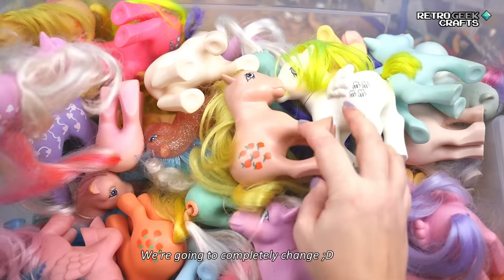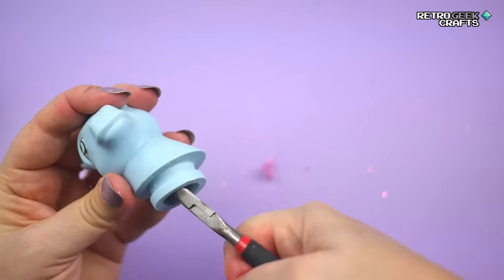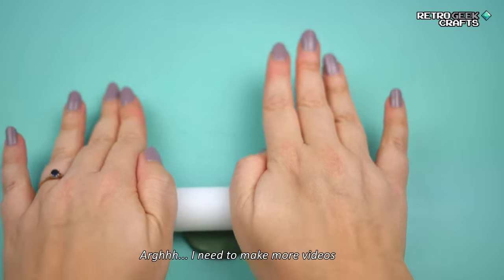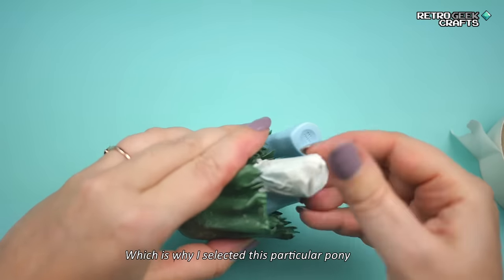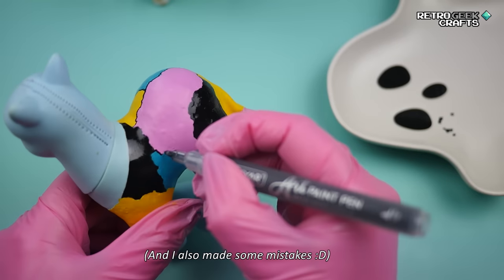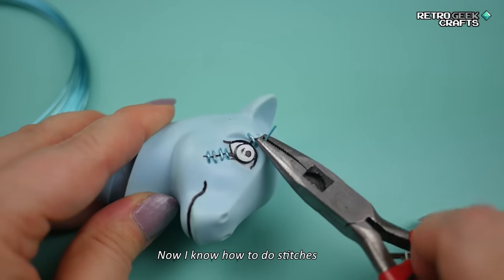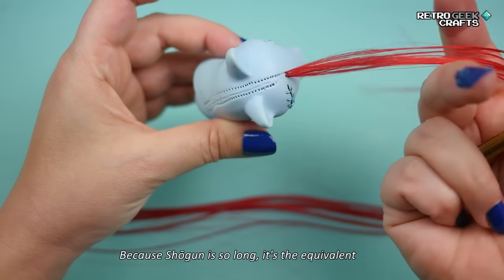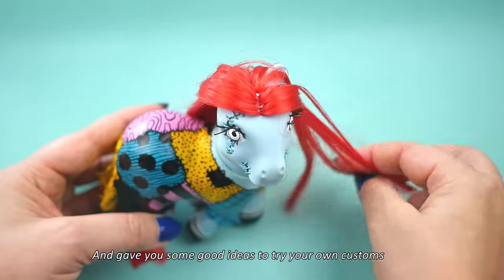My Little Pony + Nightmare Before Christmas = Sally Custom MLP G1! Tim Burton OOAK Crafts Project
Hello all, and Happy Spooky Season!! Today, I have a project long in the making: Sally from Nightmare Before Christmas (but in pony shape!). The video ended up being veeeery long, apologies for that. However, I'm quite excited to show you this one, as I tried a few more new things, and I'm not completely dissatisfied with the result :D The project includes sculpting, painting, making dresses, adding stitches (made of awesome metal), and much more. I hope you like it!

Quick jump to:

- Intro: 0:00
- Emptying the pony: 01:14
- Cleaning the pony: 02:22
- De-hairing the pony: 04:35
- Covering the holes with milliput: 05:55
- Sculpting Sally's dress: 08:45
- Filing and sanding the dress: 13:11
- Masking and priming before painting: 00:14
- Painting Sally's base: 16:06
- Painting the details: 18:45
- Painting the face: 21:38
- Painting the shoes: 22:59
- Adding the metal stitches: 23:46
- Finishing the body: 26:53
- Rehairing/rerooting: 28:54
- Adding the eyelashes: 32:55
- Results: 34:32

- Pure acetone
- Milliput epoxy putty
- Needle files (for the milliput)
- Sculpting tools for polymer clay
- Pliers, tweezers and precision tools
- Miniature painting brushes set
- Citadel paints
- Vallejo Model Color acrylic paint set
- Westcott Titanium Bonded Hobby Knife
- X-Acto blades (Z-11)
- Acrylic hair extensions
- Crafts aluminium wire (lots of colours)
- Fabric-Tac fabric glue
- Biodegradable Cotton buds

Do you enjoy my restorations?